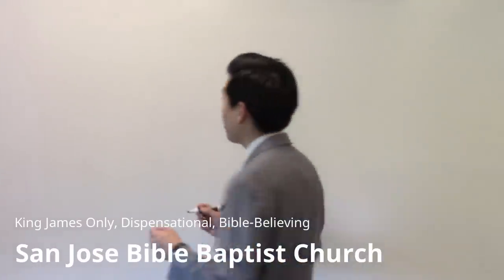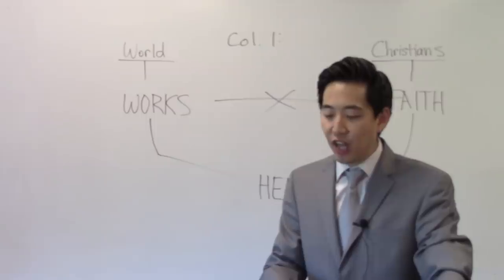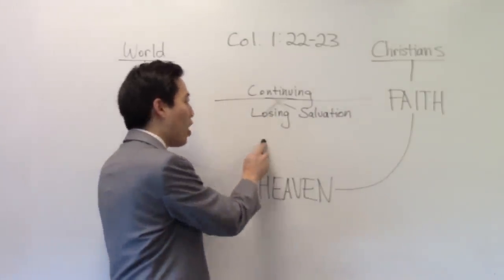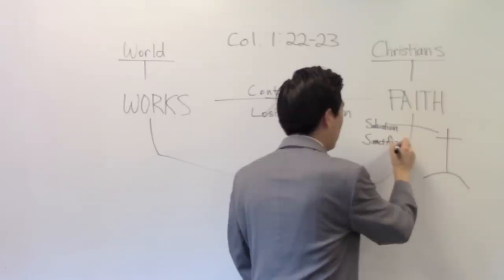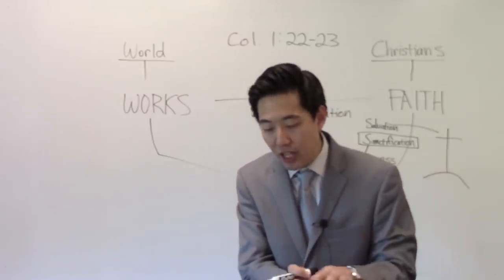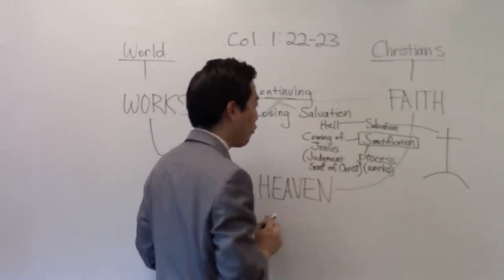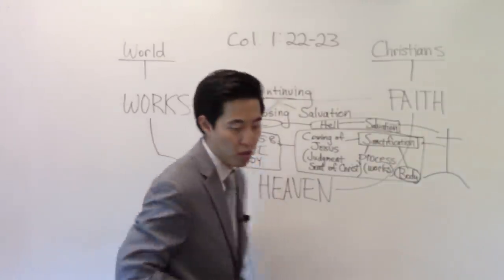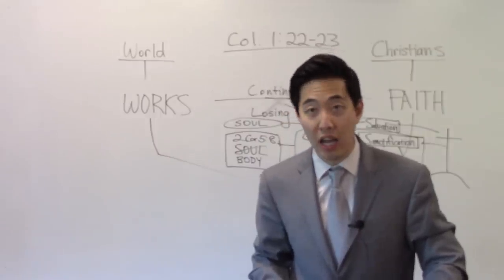AAAH! Christians Can Lose Salvation? - Dr. Gene Kim